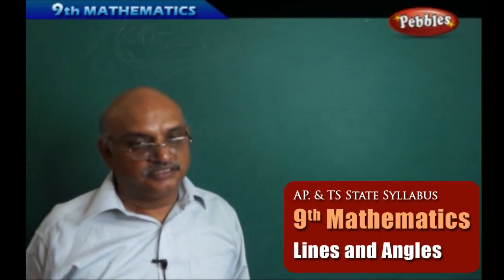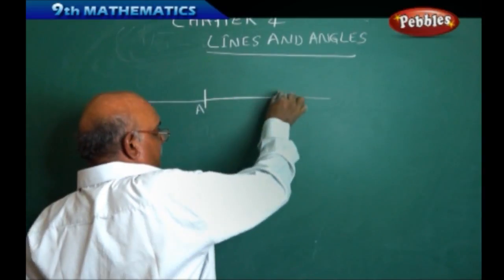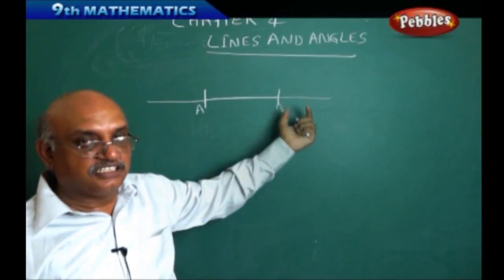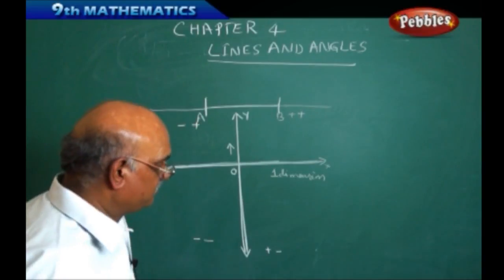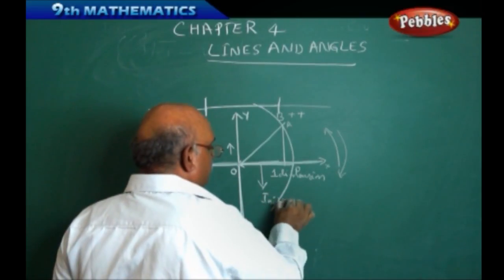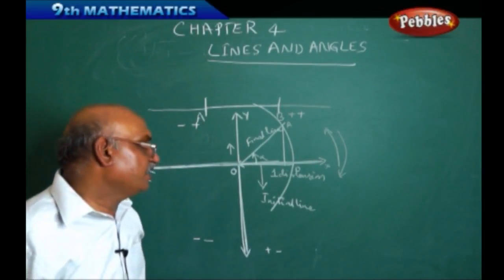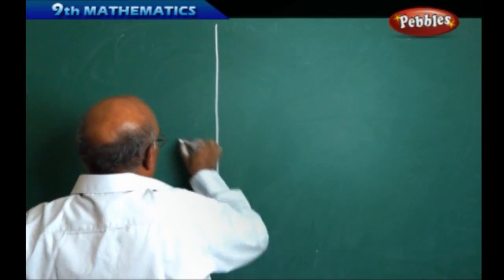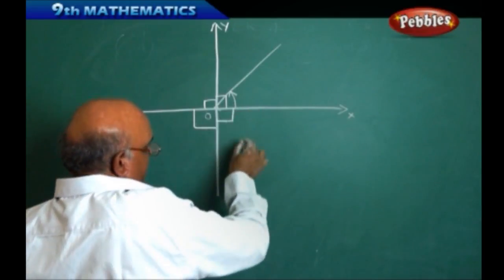Lines and Angles-Class 9th AP & TS State Board Syllabus Mathematics